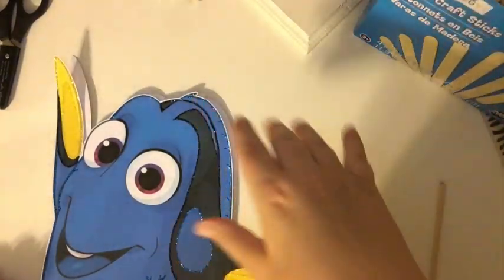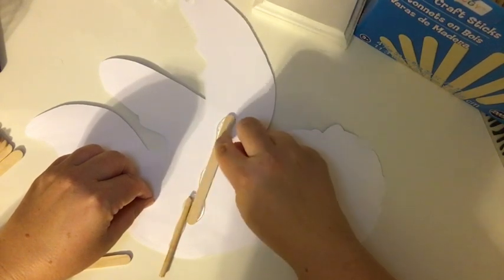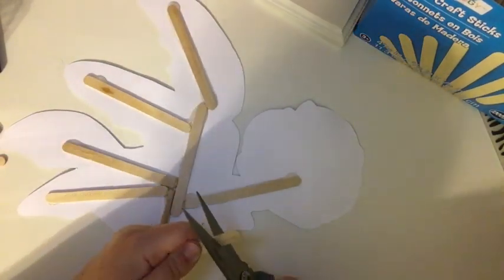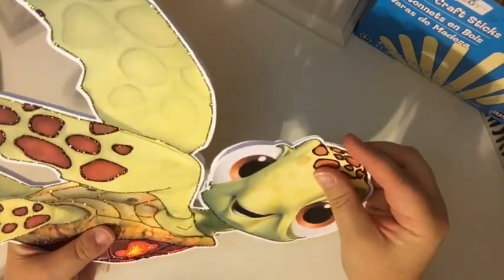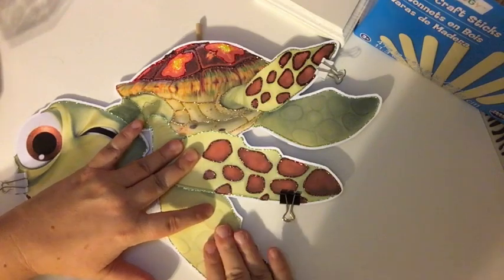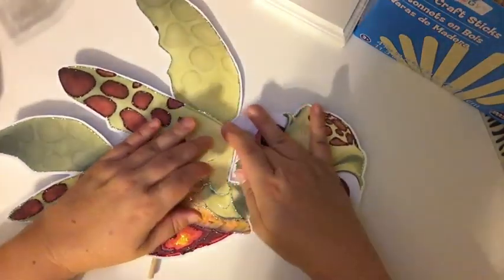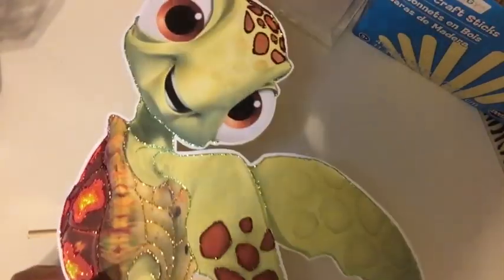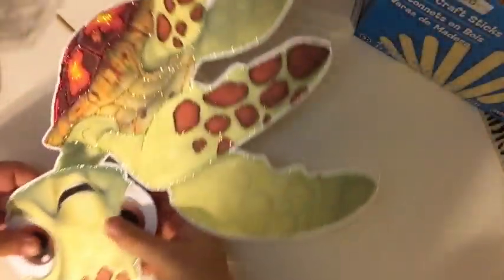Working on an order - Dory Nemo Theme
This video is about Working on an order - Dory Nemo Theme.  Chat with me while I work on an order.